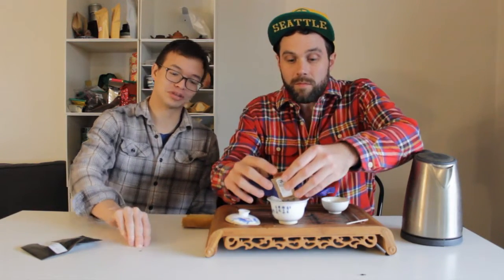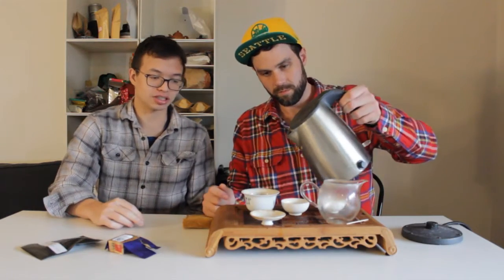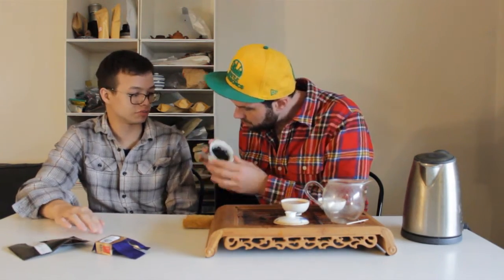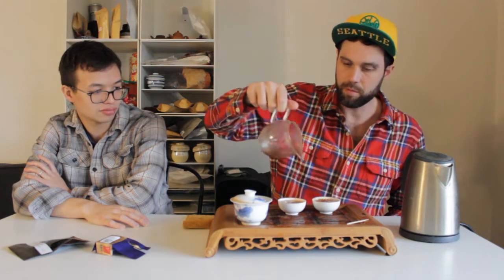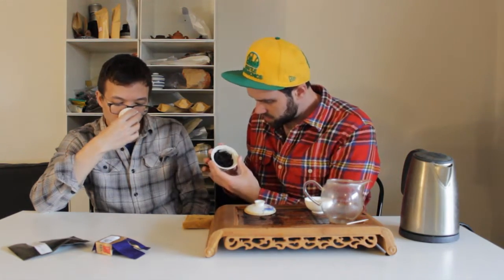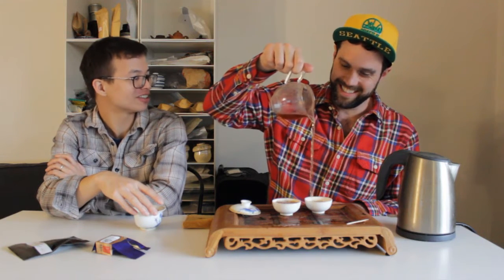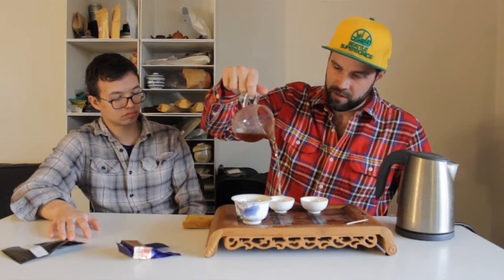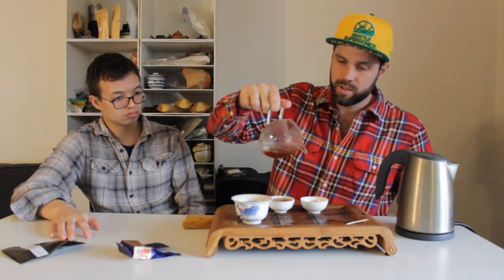Old Ways Tea Laocong Shuixian [Episode 307]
This episode, Denny and I drink a tea from what has become a popular source for Wuyi Oolongs, Old Ways Tea. This is our first (and blind) try at Old Ways Tea and we started with one of the classics in the Yancha genre, Laocong Shuixian (Old Bush Shui Xian).